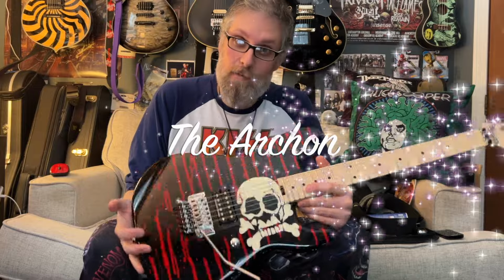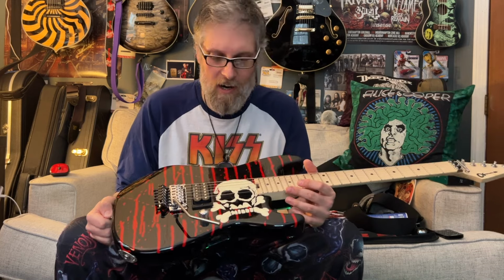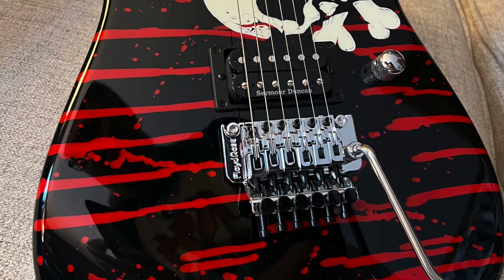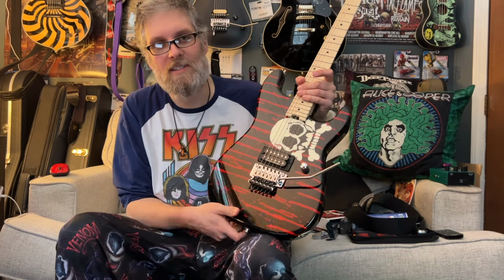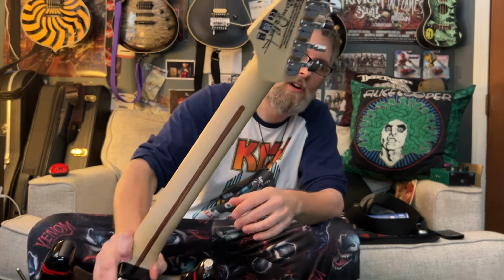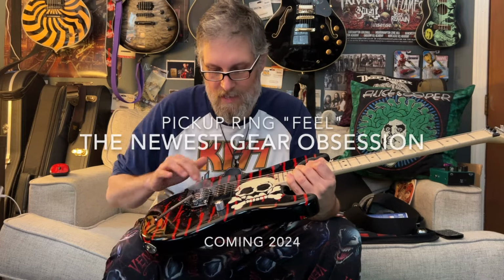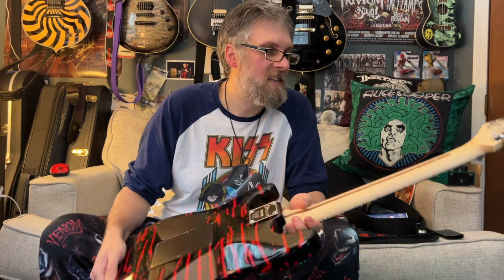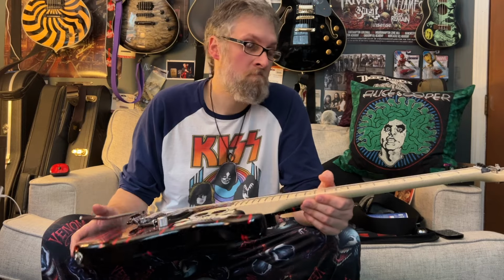Charvel Pro-Mod Warren Demartini Blood & Skull Guitar Review & Demo!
Tones start at 8:27!

Join me as I run through the Charvel Pro-Mod Warren Demartini Blood & Skull! Tones in Reaper. Drums via GGD Rock Pack and DrumGizmo DRSKit!